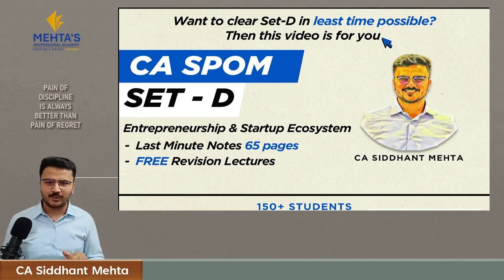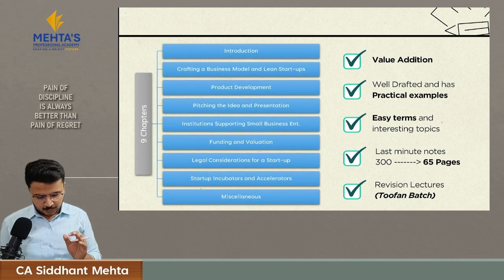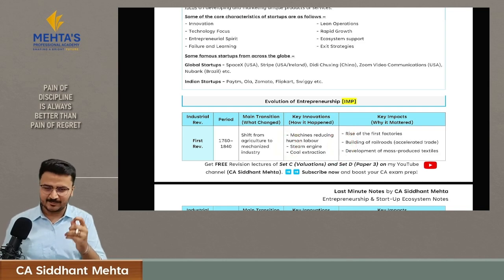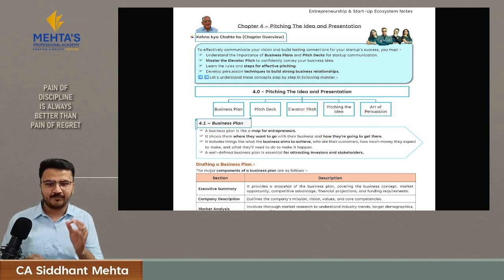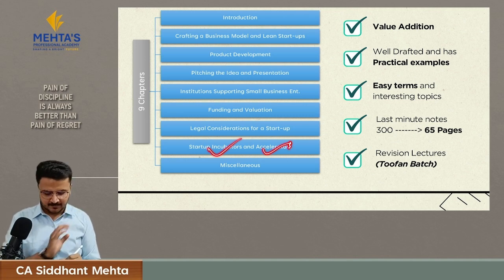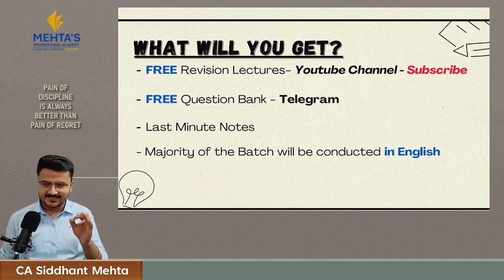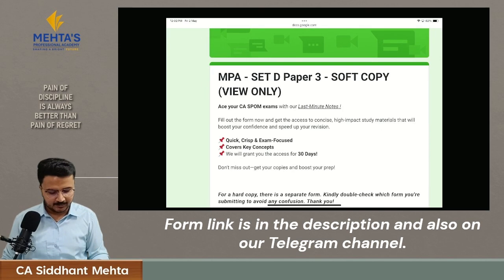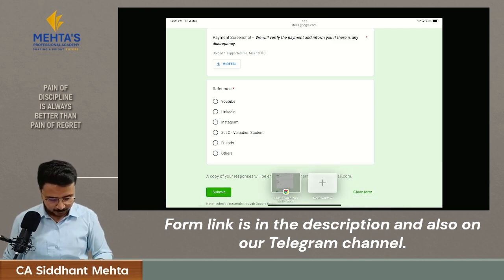SPOM Set D Paper 3 Revision | Entrepreneurship and Startup Ecosystem | Toofan Batch | Siddhant Mehta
Note: Updated delivery timeline is 5–7 working days. Notes will be dispatched on the next working day.

✔️For updates, strategies & analysis, Join My Telegram Channel: Mehta's Professional Academy

✔️ Telegram Channel for Feedbacks, Queries and Discussion: MPA SPOM Set C & D

✔️ Need Personalized Guidance?

Batch starts next week! Don’t miss out on this golden opportunity to boost your preparation with first-ever colorful and concise notes in just 65 Pages for SPOM Set D Paper 3!📢

Beginner's Detailed Guide to CA Final Self Paced Online Module | ICAI | CA Shubham Singhal | Right time to prepare for CA Final SPOM Set A Law – | ICAI | Your CA Buddy | Shubham Singhal | REVISION EXPRESS | APPOINTMENT & QUALIFICATION OF DIRECTORS SEC. 149-172| FOR MAY & NOV-23 | CA Final-Set-A-Self Paced-SEBI ICDR-Class 3 || CA Amit Popli | SPOM SCPM CA FINAL 6 RELATIONSHIP MARKETING MODELS by CA SANKALP KANSTIYA | Key Theory Topics by 86✨Marks Scorer | SPOM Costing | Sure Success | Must Watch SPOM Set B | Strategic Cost and Performance Management | CA Final Paper 6 IBS | Informative Video | CA Final SPOM Set C Arbitration Marathon in 3 Hrs | Exam oriented | SPOM Set C Valuation Revision| Raftaar Batch | CA Siddhant Mehta | Lecture 1 | SPOM Set C | IBC, 2016 | CA Final | By CA Harsh Gupta | CA Final SPOM SET C- FSCM - Capital Market - Primary | CA Vinod Kumar Agarwal | CA Final May'25 and Nov'25 Detailed Guidance - SPOM Set A Law | SPOM - Clear in FIRST ATTEMPT | Exam Experience of Students | CA Aakash Kandoi | I Asked 10 Students Strategy who Cleared SPOM Set B SCPM Exam with 60+ Marks by Studying 1st Time | CA Yash Khandelwal